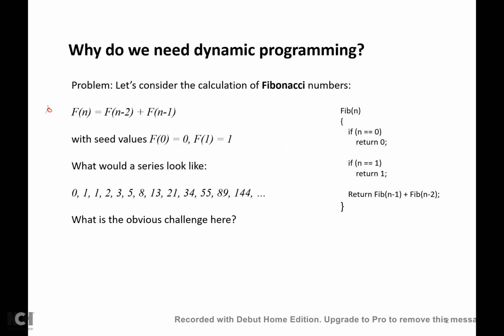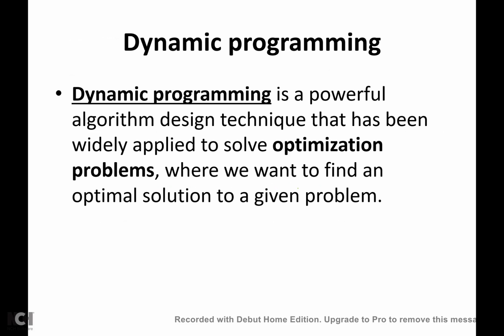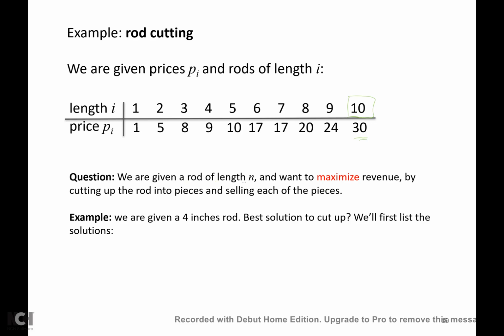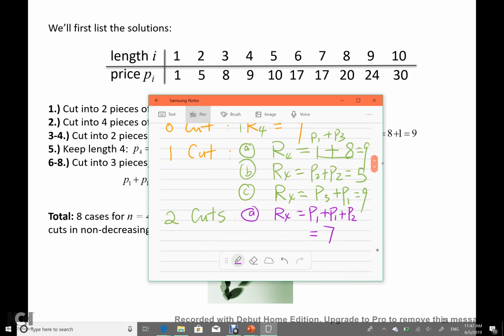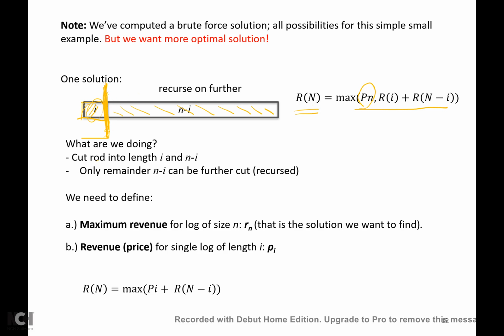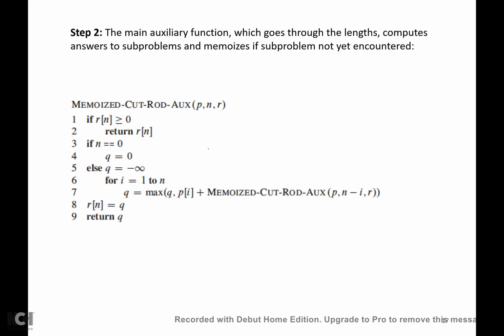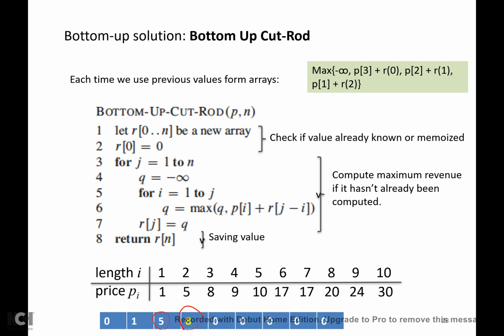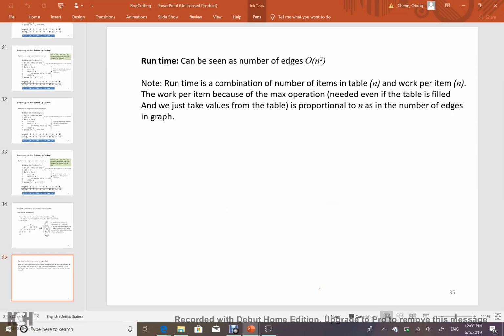DynamicProgrammingBasics RodCut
- Discuss why we need dynamic programming.

- Use an example (Rod Cut Problem) to explain what is dynamic programming and its basic steps.